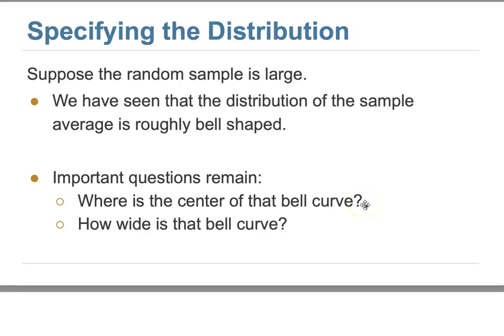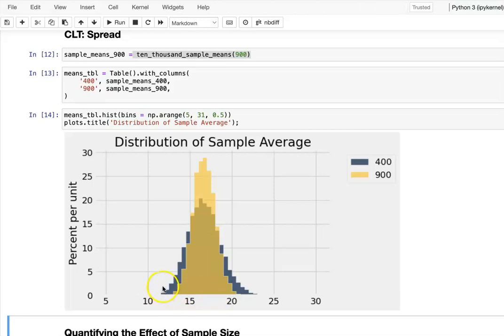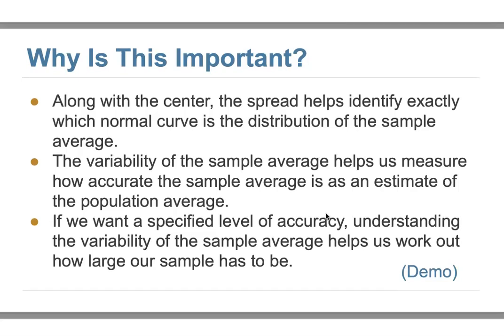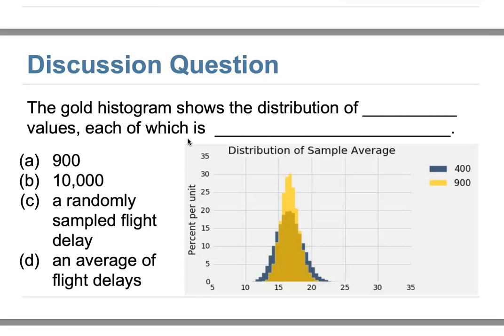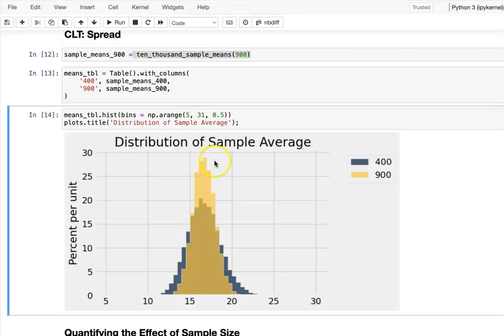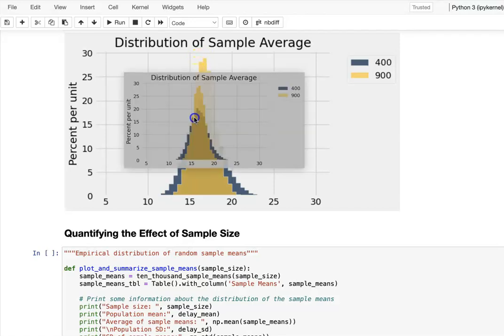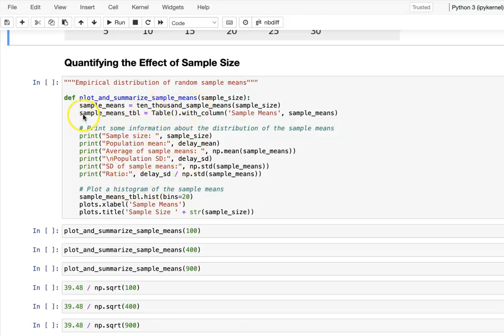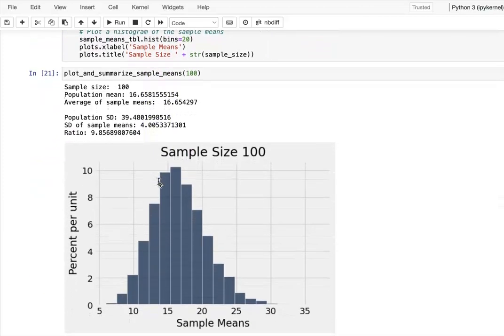COMSC156Lecture27 2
Center of the Distribution